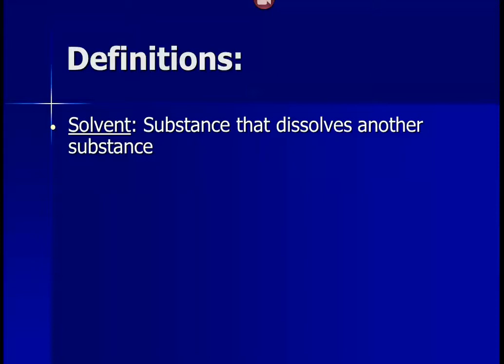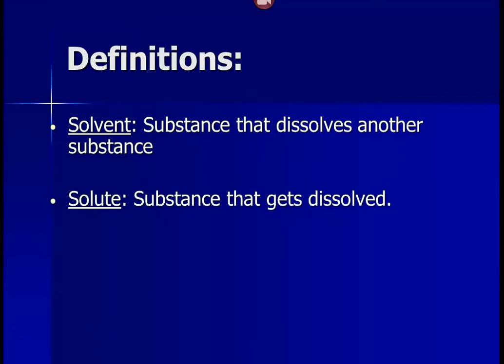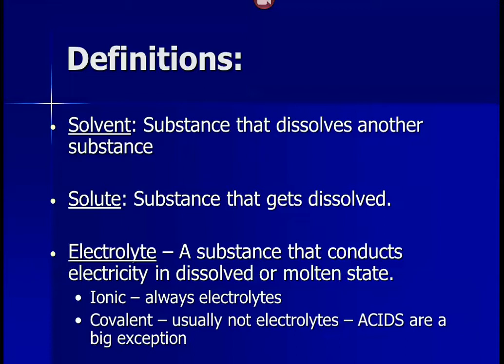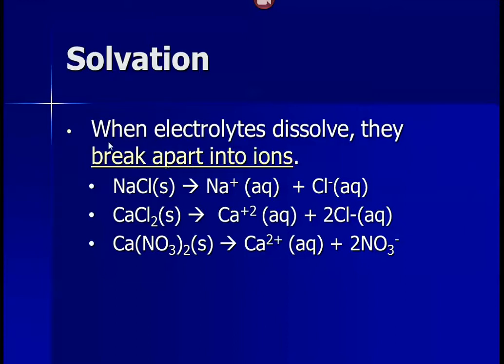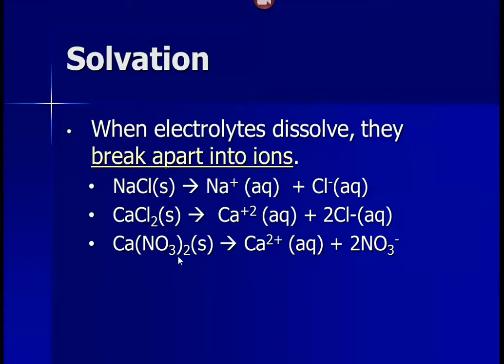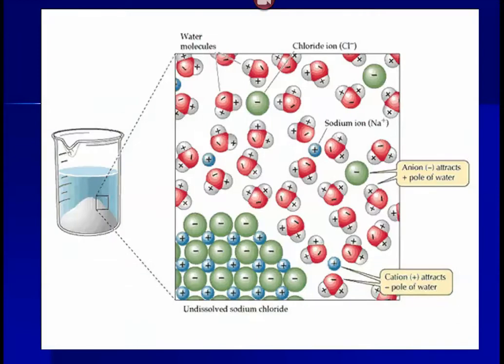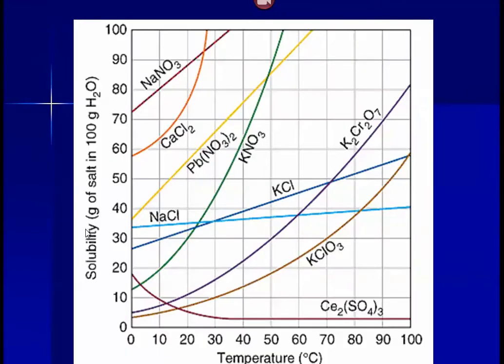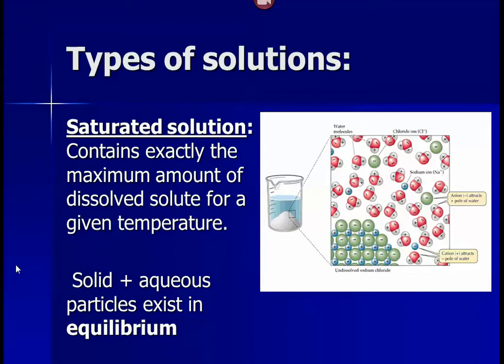Intro to solutions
This video introduces basic solution concepts including solute, solvent, and electrolytes.  Factors that influence solubility are also discussed.